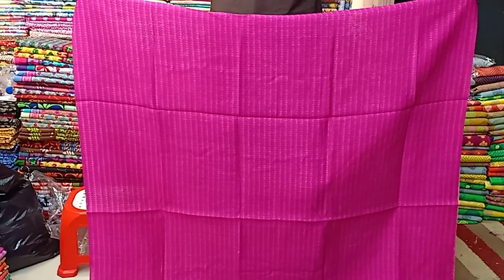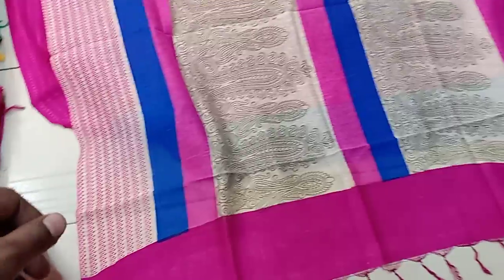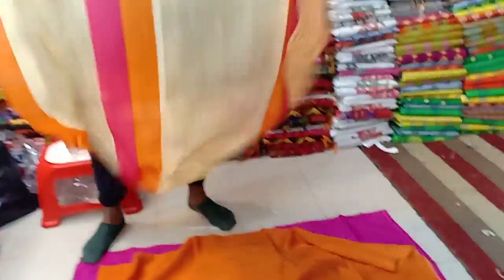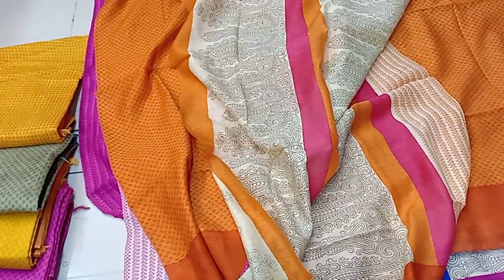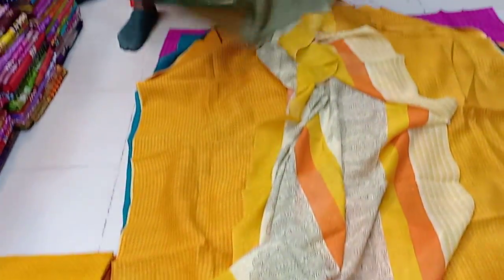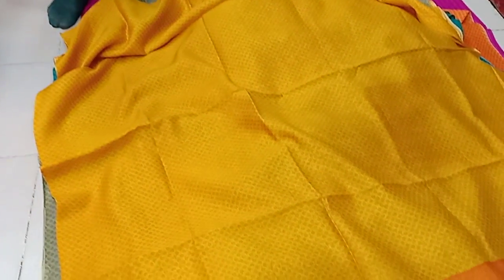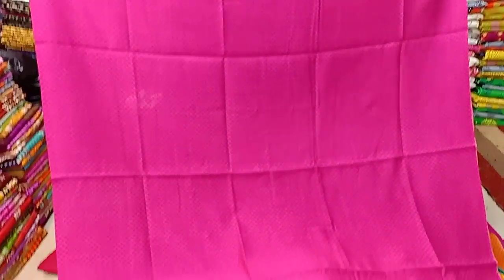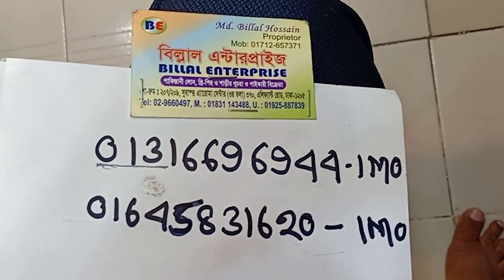অরিজিনাল ইন্ডিয়ান পিওর তসর থ্রী-পিছ কালেকশন।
Online number
Dhaka 370 elephant Road/suvastu aroma center(2nd floor)billal enterprise